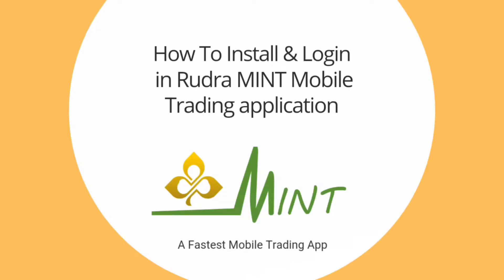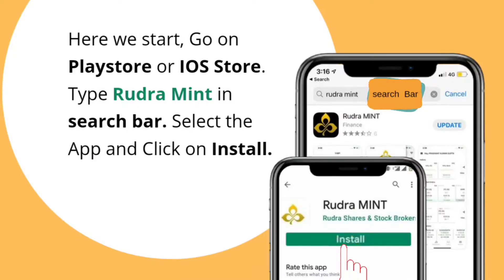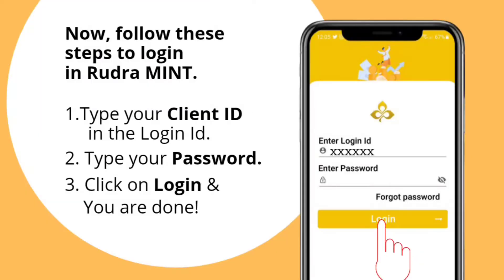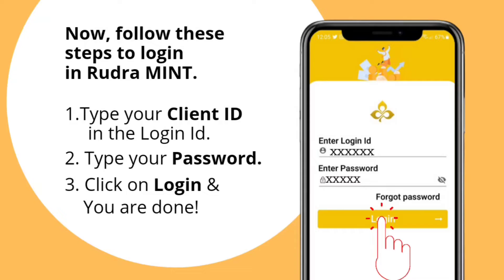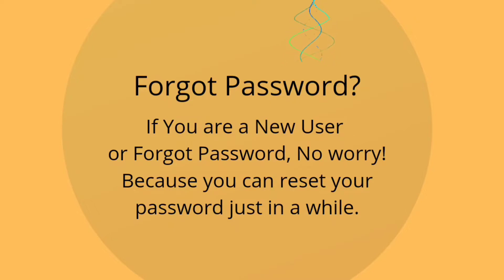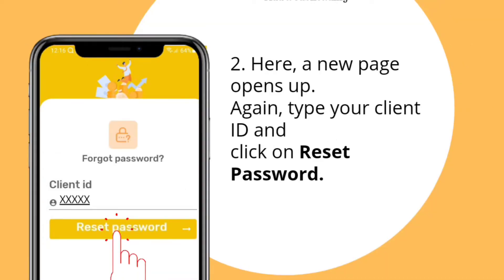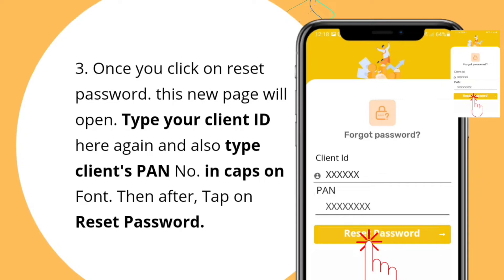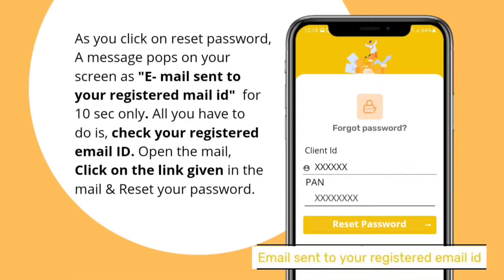How to Install & Login Rudra MINT mobile trading Application.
Watch step by step how to Install & Login Rudra MINT in simple steps.